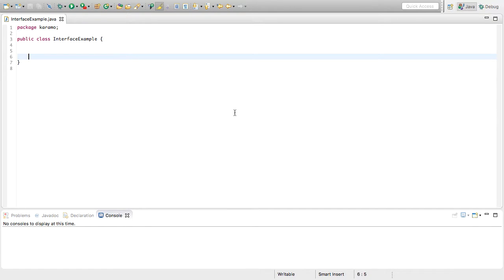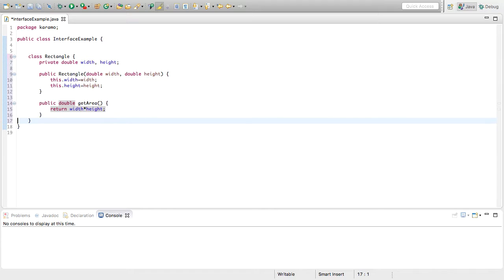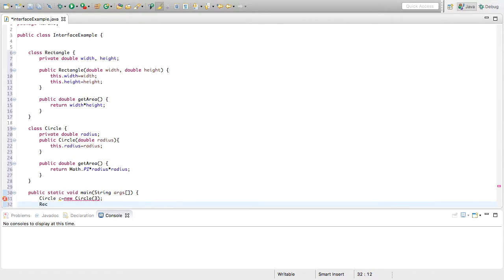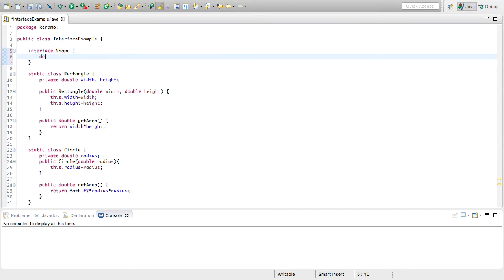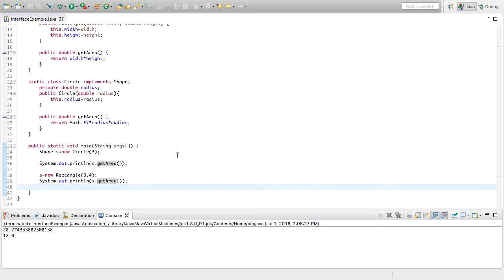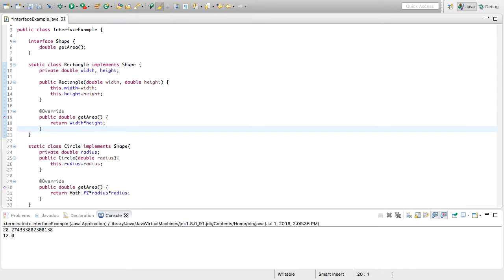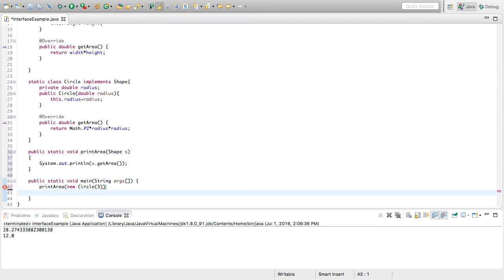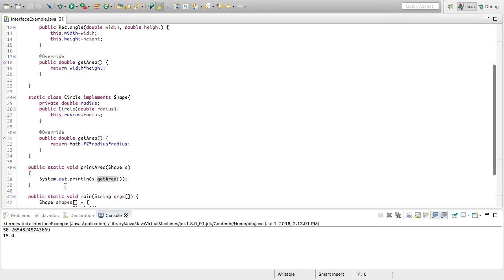Interfaces in Java